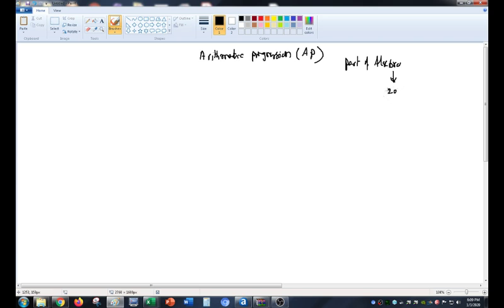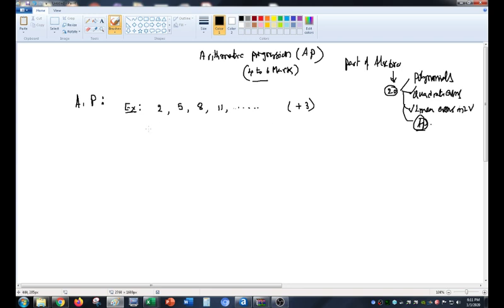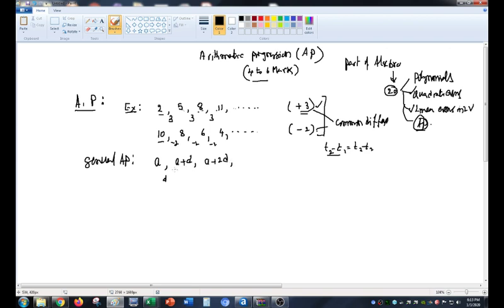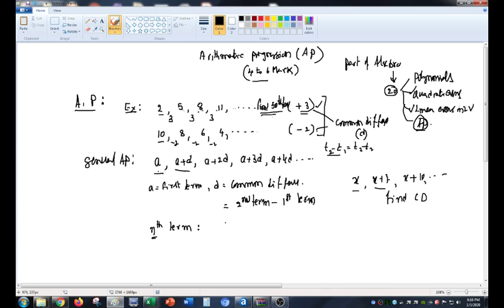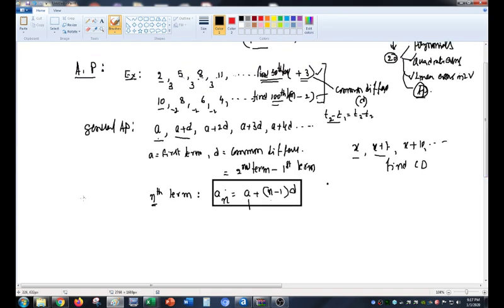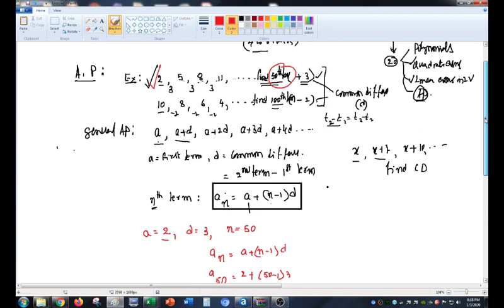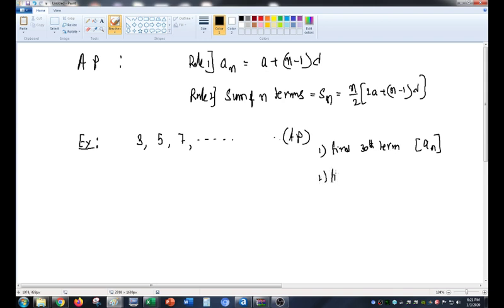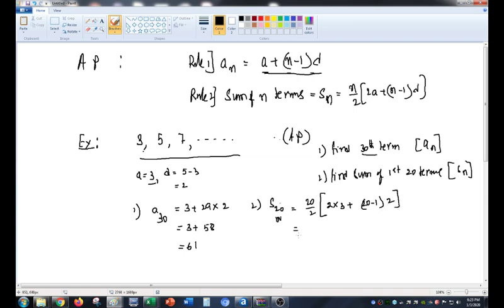lesson 6- Arithmetic Progressions AP